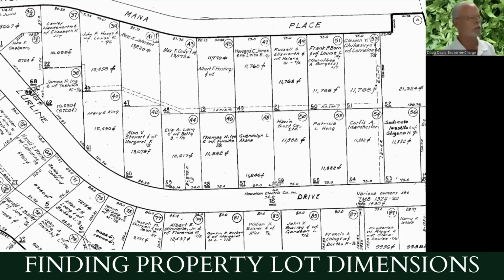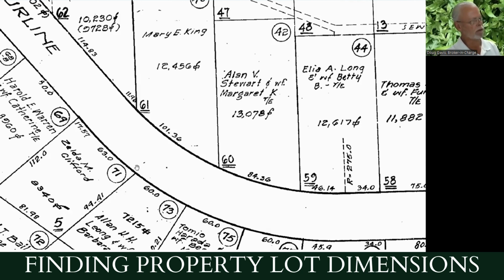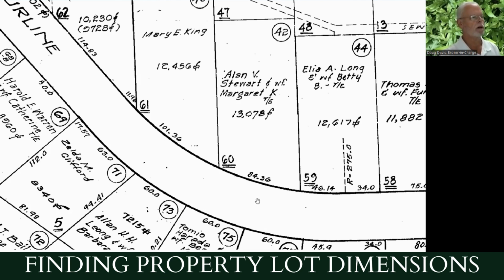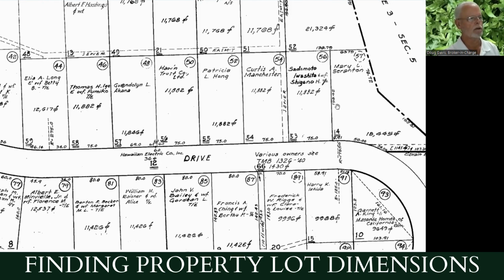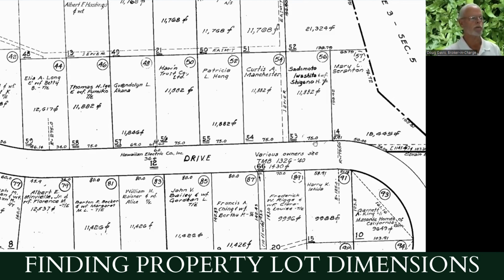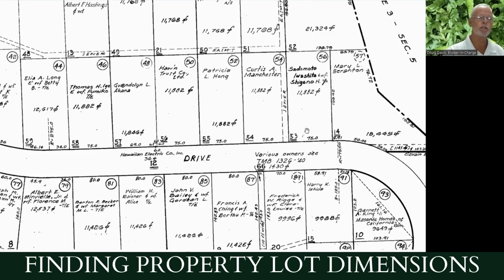Ask Doug! How Do I Find the Dimensions of My Lot? with Doug Davis, BIC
You may need to know how many linear feet of oceanfront the property is or how much buildable area you have on your lot. In this video, Doug walks us through finding a property lot’s dimensions using a tax map.

From renovations to surveys to construction, I have guided clients through it all. Each week I will answer real estate-related questions on Facebook. Join Doug Davis, Broker, on Facebook on Thursdays at 10am.